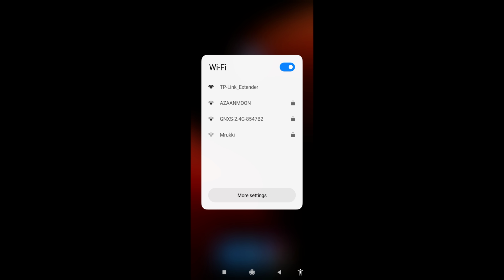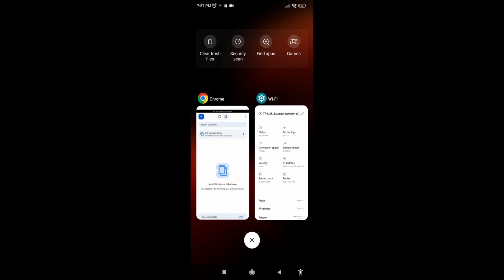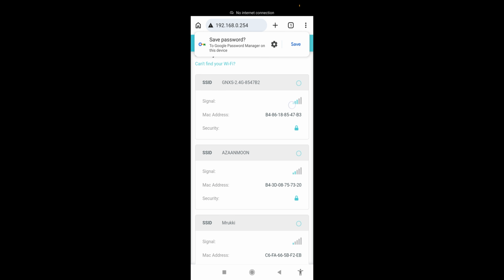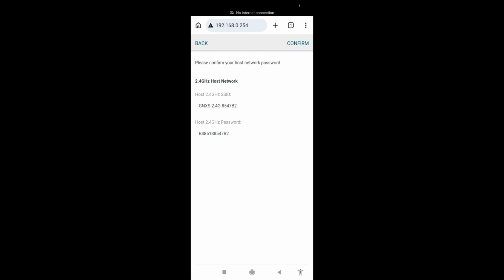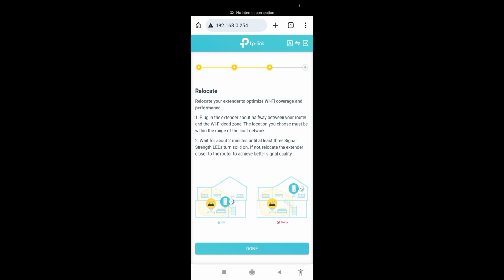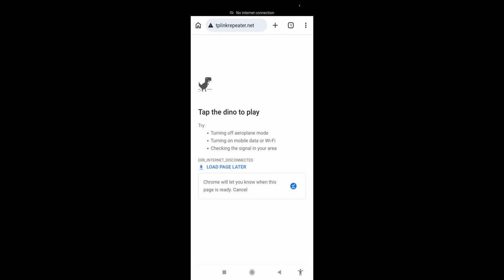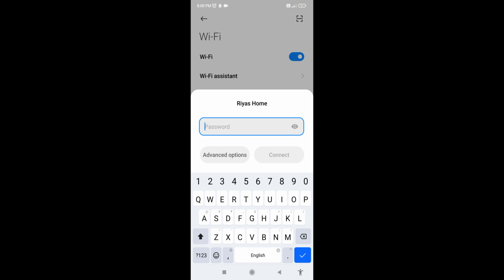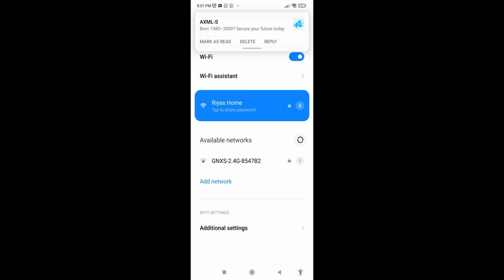TP-Link N300 Extender Mobile Setup | TL-WA850RE Configuration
In this video, I will show you how to configure the TP-Link TL-WA850RE N300 WiFi Range Extender using a mobile phone. This step-by-step guide will help you connect and set up your TP-Link WiFi extender easily without using a computer or laptop.

The TP-Link TL-WA850RE N300 helps extend your existing WiFi network and improves wireless coverage in areas where your WiFi signal is weak.

Topics Covered:

00:00 TP-Link TL-WA850RE setup
00:13 TP-Link N300 WiFi extender configuration
00:27 WiFi extender setup using mobile
00:35 TP-Link range extender setup without PC
01:13 How to extend WiFi range at home
01:55 conclusion

Configure your TP-Link range extender setup directly from your phone. Follow these steps to extend wireless signal coverage today.

This guide shows the exact process for configuring the TL-WA850RE using only your mobile device. If you struggle with dead zones in your home, this tutorial walks you through connecting to the extender, entering the necessary passwords, and finalizing the setup efficiently. It is designed for anyone who needs a quick, reliable way to configure Wi-Fi extender settings without needing a laptop or desktop computer.

Beyond the initial connection, you will learn how to optimize the placement of your TL-WA850RE setup to ensure the strongest possible connection throughout your space. Proper positioning is the key to maintaining a stable network, and this video covers the best practices to get the most out of your hardware.